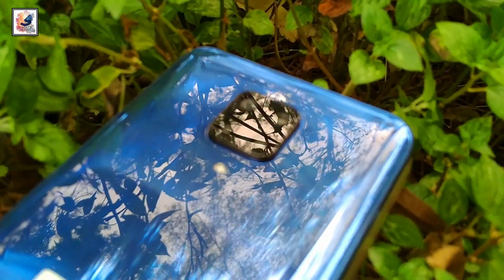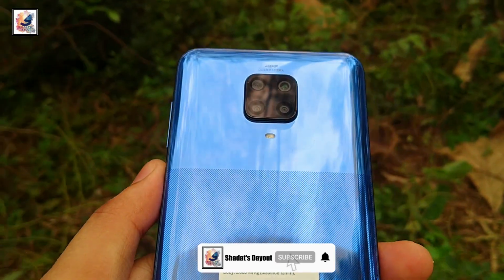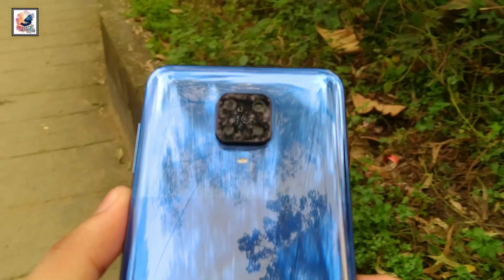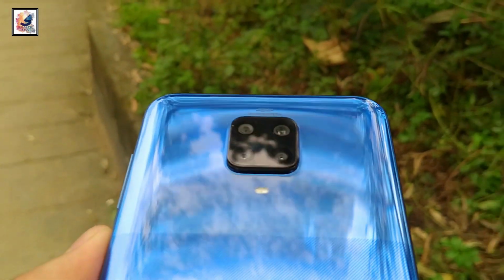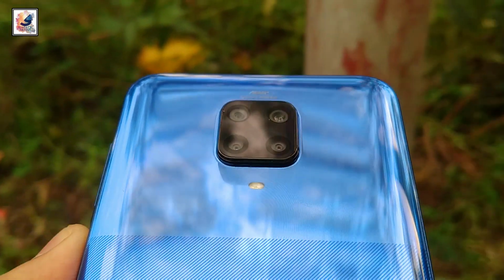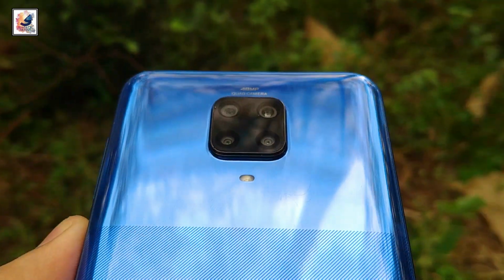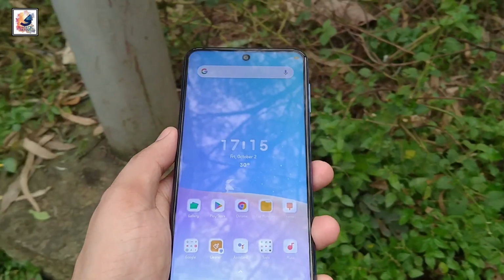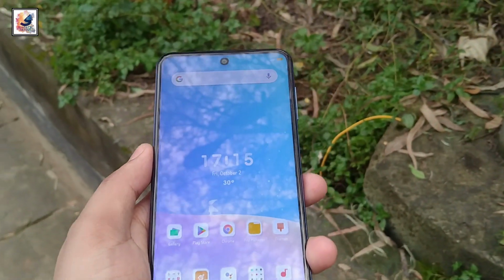Xiaomi Poco M2 Pro Camera Review After Miui 12 Update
I'm back again Another Video,Today in this video i like to share with you guys Xiaomi Poco M2 Pro Camera Review After Miui 12 Update.

Realme 7 Gaming Test | Realme 7 Call Of Duty Mobile Game test | Helio G95 Gaming Test COD Mobile

iPhone 7 iOS 14 Full Review | iPhone 7 iOS 14 New features | iPhone 7 add widgets | iPhone 7 2020

Redmi 9 vs Realme 5/5i Camera Comparison Test | Redmi 9 Prime vs Realme 5/5i Camera Comparison Test

2020 Dream PC Build under 50000 | Budget Gaming PC | 600$ Ryzen Gaming + Editing PC 2020 | AMD build

Gaming PC Under 50k Ryzen 5 3400G,Gigabyte b450 DS3h,Gamdius 500w,

Realme C11 VS Redmi Note 9 VS Realme 5 Camera Comparison | realme c11 Vs redmi note 9 vs realme 5i

Realme C11 Full Review After 2 Week | MediaTek Helio G35 | Realme C11 Camera Test/Realme C11 Slow Mo

Realme C11 vs Redmi Note 9 Camera Comparison | Redmi Note 9 vs Realme C11 Camera Test

■Redmi Note 9 vs Redmi Note 8 Speed Test | SD 665 vs MTK G85 | Redmi Note 9 vs Note 8 Comparison Test